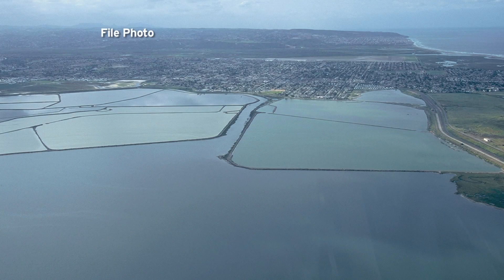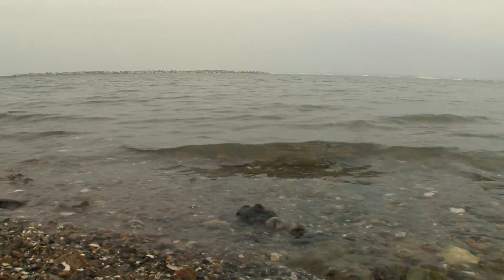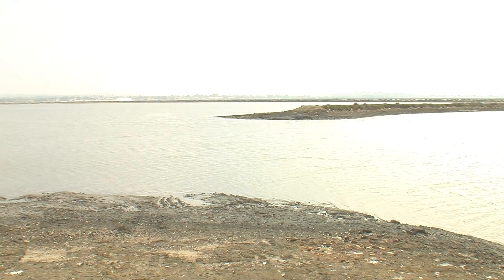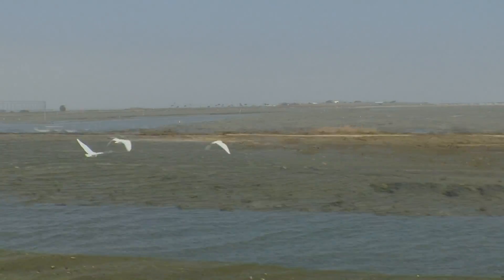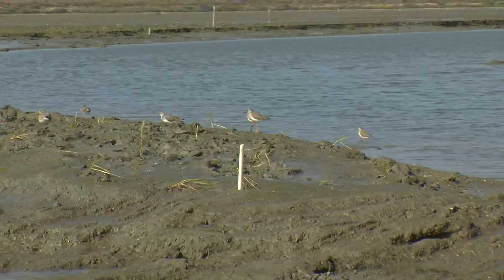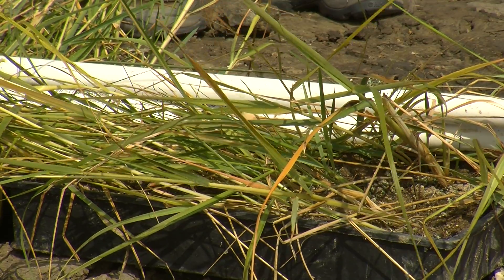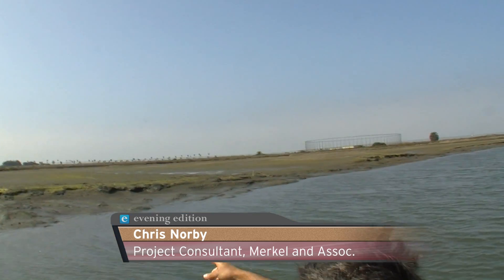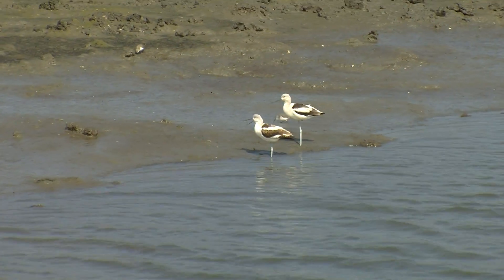Estuary Reborn In South San Diego Bay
Commercial salt ponds in south San Diego Bay operated since the 1950s. The salt-making operation used three levees to separate the area from the rest of the bay. Now the estuary is being reborn.